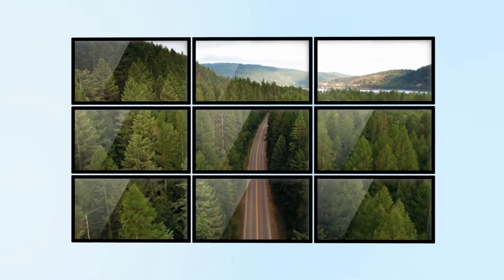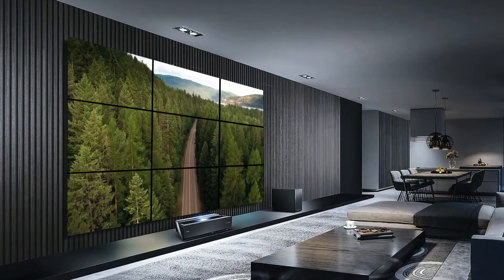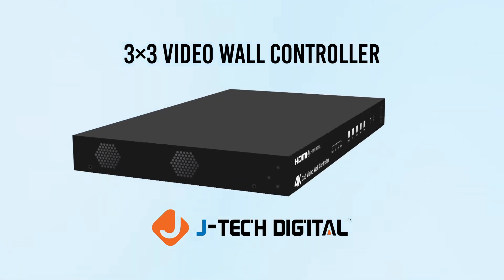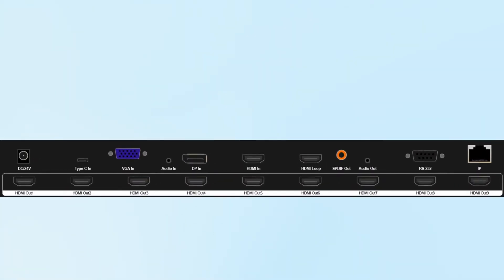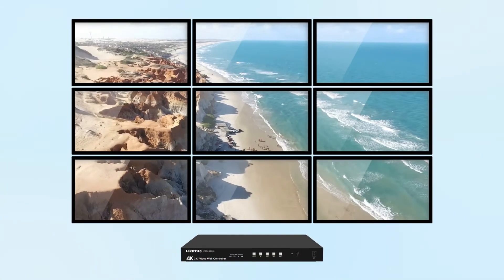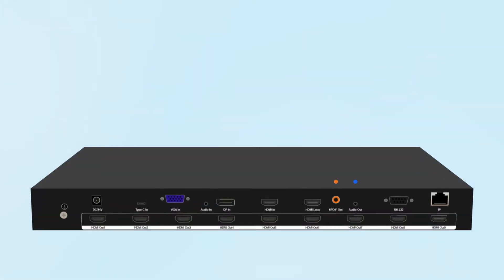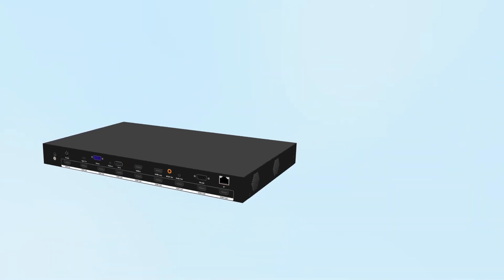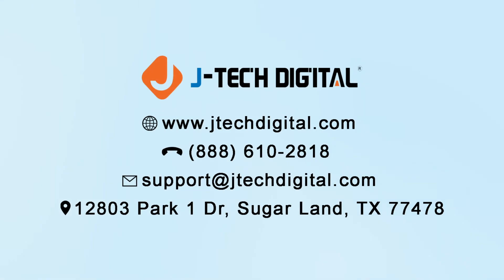3x3 4K HDMI Video Wall Controller (Model: JTECH-VW09)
Model: JTECH-VW09 | JTD-ID 658

The J-Tech Digital JTECH-VW09 4K30Hz 3×3 video wall controller offers a unique and expandable video wall solution for nearly any application. The VW09 video wall controller supports USB Type-C (USB-C), VGA, Display Port and HDMI input source devices allowing it to be an incredibly flexible content sharing solution for a variety of applications including conference rooms and learning centers.

Rotate any output image 180° in order to optimize the bezel layout of your video wall. Fine tune any display adjustments with the edge correction function. Users can also utilize the audio extraction function to de-embed or extract source device audio via the SPDIF coaxial or 3.5mm analog audio ports in order to incorporate a 3rd party audio processor.

Create a truly immersive viewing experience by cascading multiple JTECH-VW09 video wall controllers together to form a 4K @ 30Hz 10×10 video wall that completely re-invents your interior space and leaves a lasting impression on all viewers.

Product Features:
• Supports USB Type-C / VGA / DP / HDMI Inputs.
• Supports 4K 3×3 Video Wall (cascade units up to 10×10 video wall).
• Supports 180° Output Image Rotation.
• Supports Resolutions up to 4K30Hz 4:4:4.
• Supports EDID Management – 4K30Hz & 1080P 60Hz Default EDID.
• HDCP 1.4 & 2.2 Compliant.
• Supports SPDIF & Analog Audio Extraction.
• Supports 3rd Party Control System Integration via RS232 or LAN Ports.

You can purchase the J-Tech Digital 3x3 4K HDMI Video Wall Controller by visiting our website at: